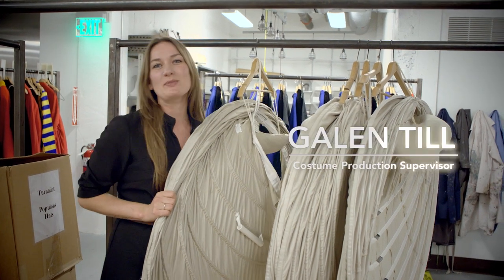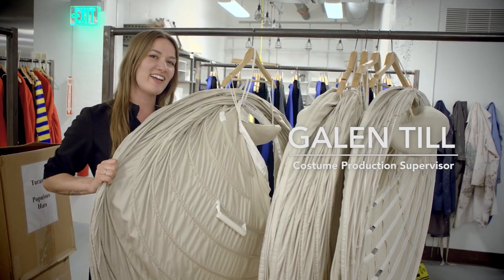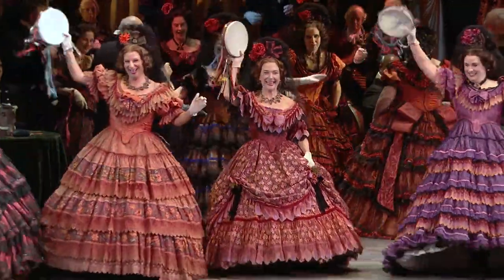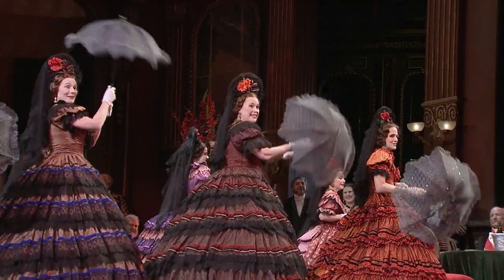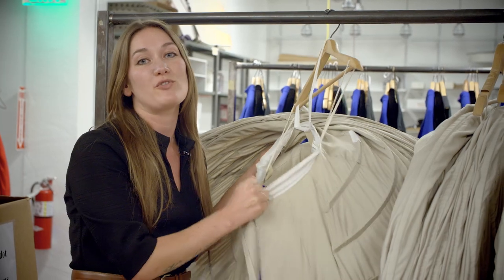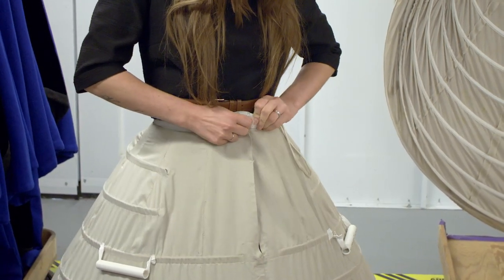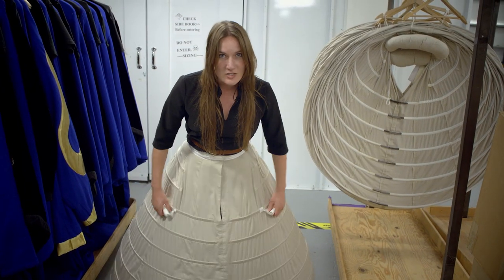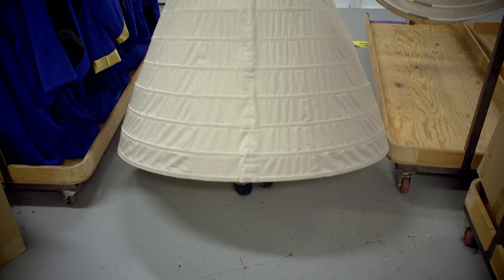Behind the Scenes - La Traviata and Hoop Skirts - Fall 2017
Go behind the scenes for Traviata in the Costume Shop - learn the in and outs of the hoop skirts! Don't miss this sassy and classy love story